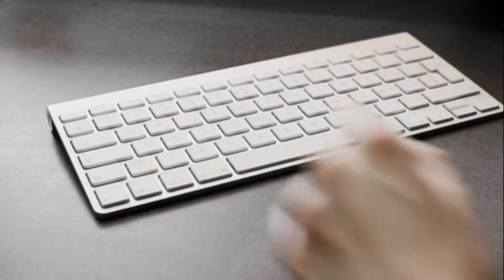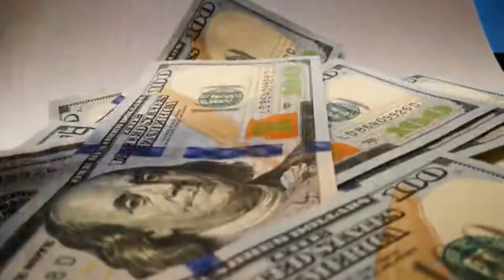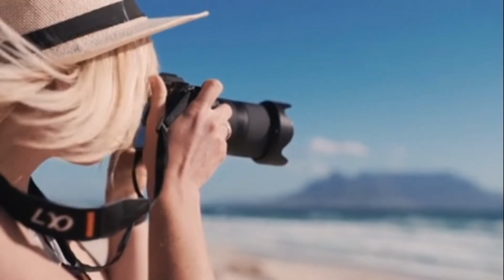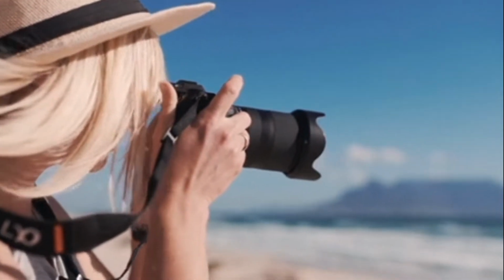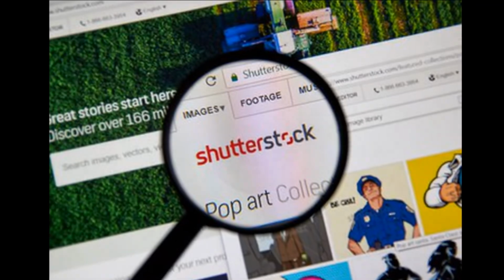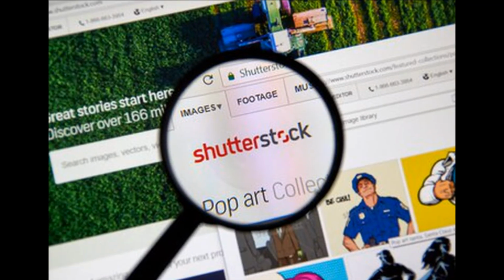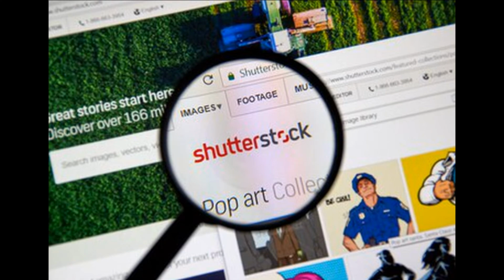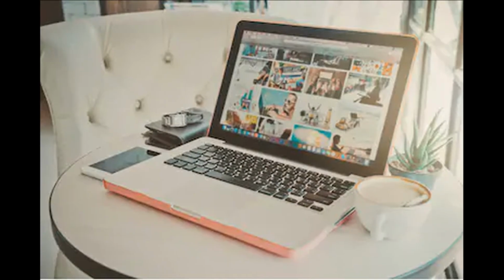5 Legit Ways To Make Money And Passive Income Online Easily ( How To Make Money Online Fast )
If You are Thinking Of Making Money Online, Do make sure to watch this video, because its contains 5 legit ways to make money online.
make money online - 10 websites to make money online for free in 2020 💰 (no credit card required!

2 mar 2020 - If you want to know how to make money online, consider these possibilities: Open an Etsy store
Ways how to Make Money Online 2020
2 mar 2020 - Best Ways to Make Money Online Fast
10 gen 2020 - 7 Realistic Ways to Make Money Online
Sell your skills on Fiverr Fiverr is the best place to make money online for free
How To Make Money Online Easy: Learn How to Make Money Online Quickly - Know all about what it takes on how to make money the quick and easy way
 this is a great way to learn how to earn money online if you are a beginner.
Online tutorial
Sell Photograph
Watch Our Previous videos on How to Become a Millonaire